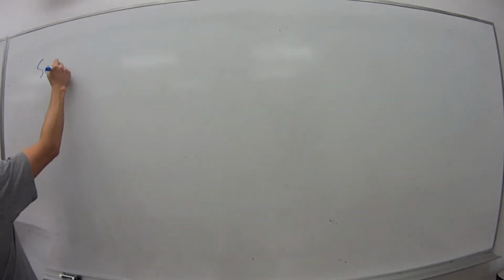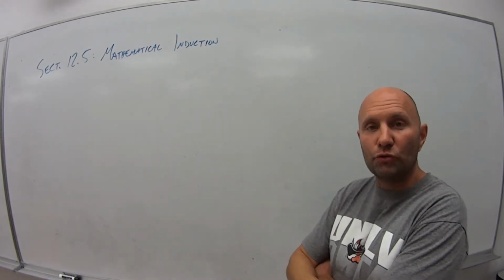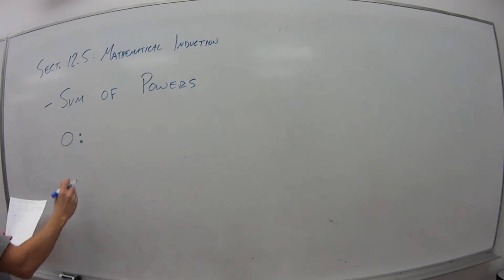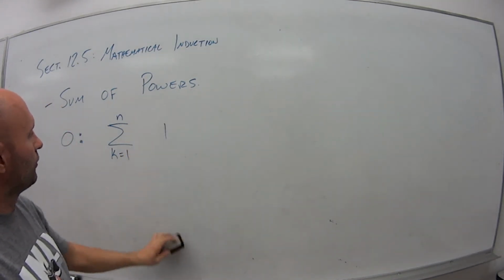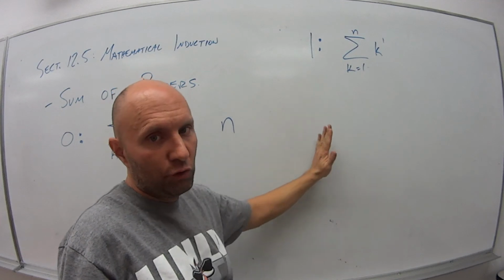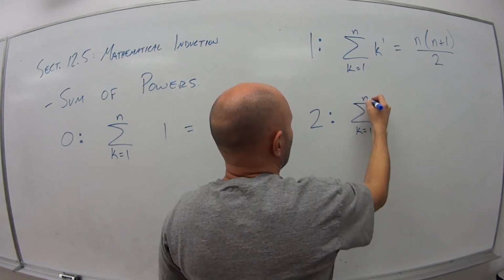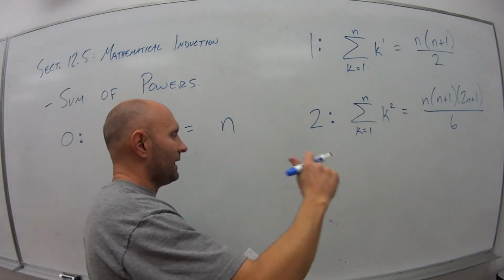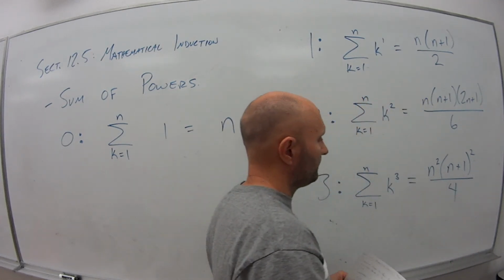12.5.1.1 Sum of Powers